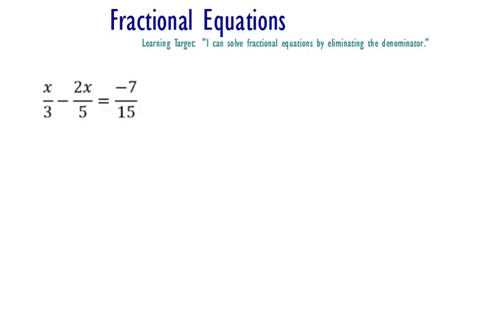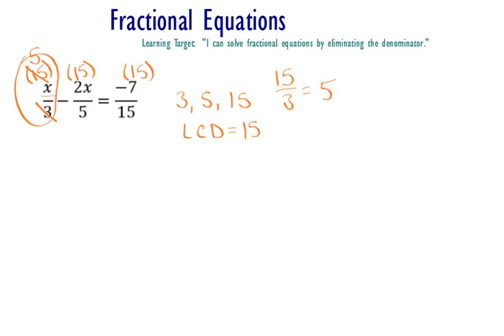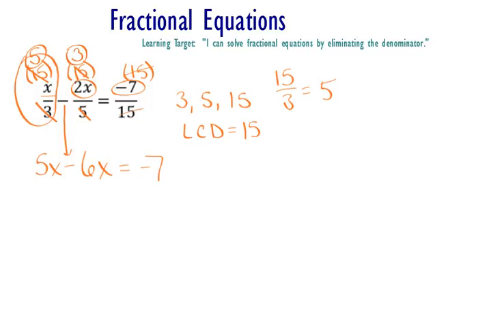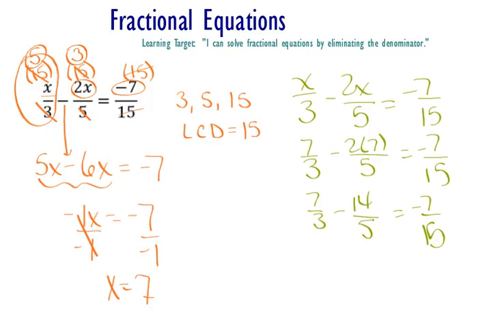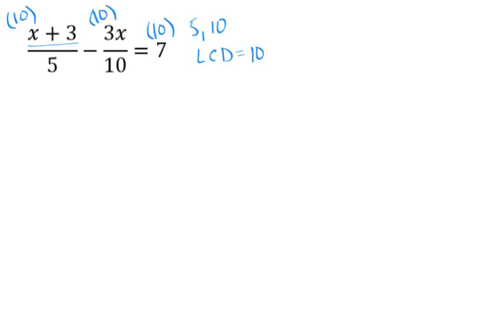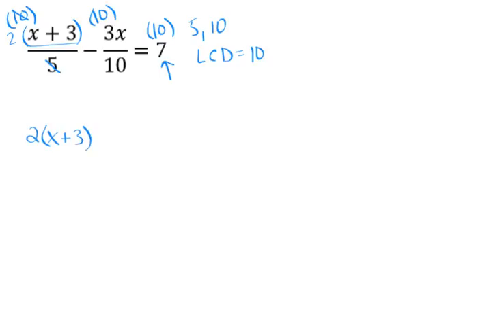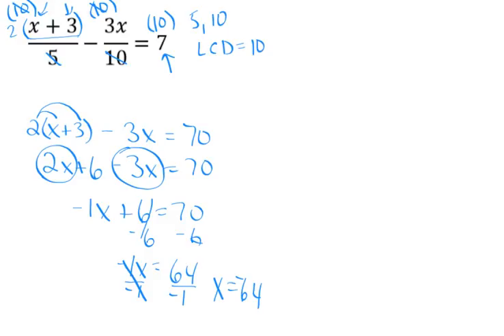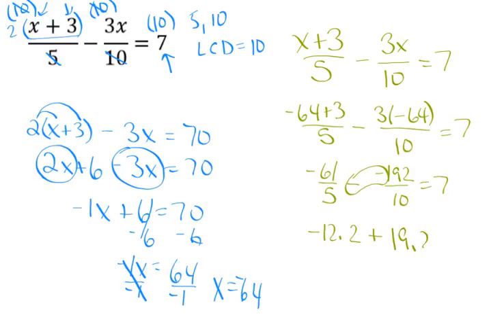ALG - Fractional Equations